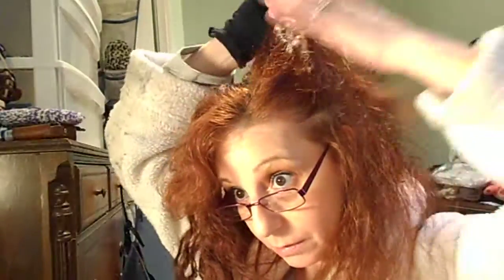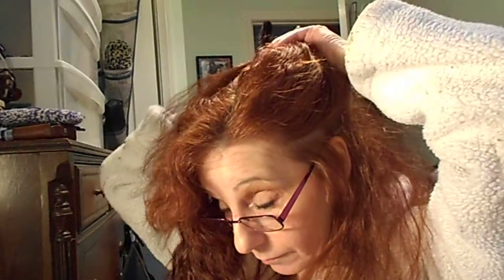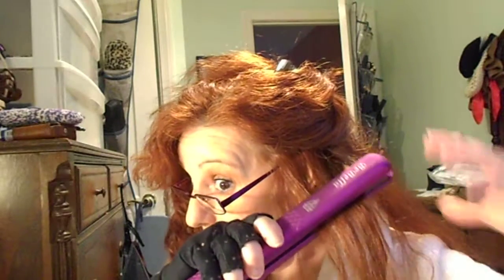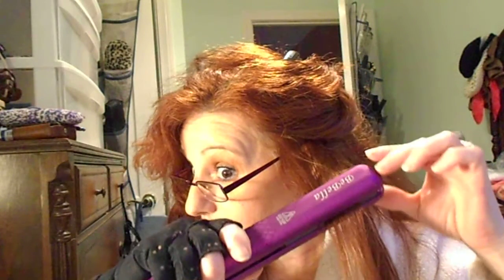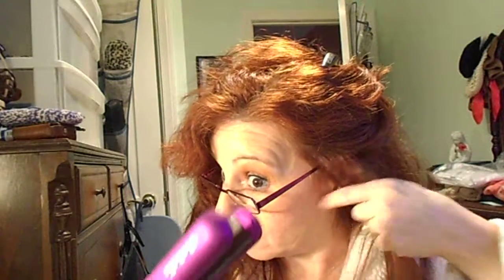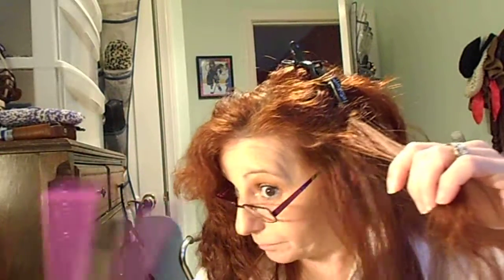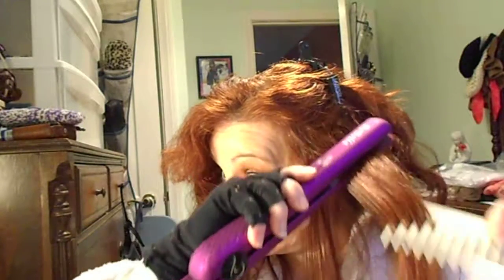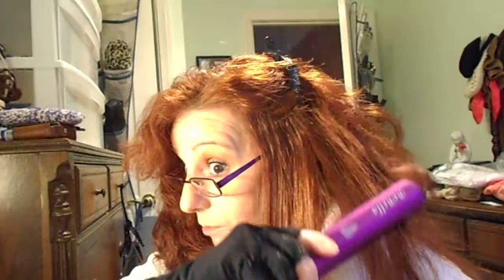Bebella Evolution Black Box Collection: Professional 1.25" Onyx Plates Hair Straightener Flat Iron